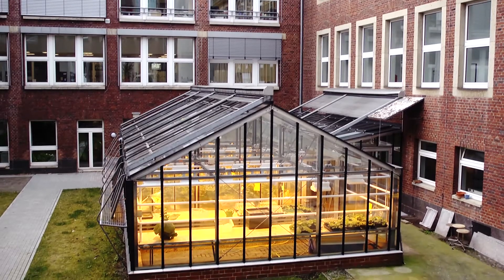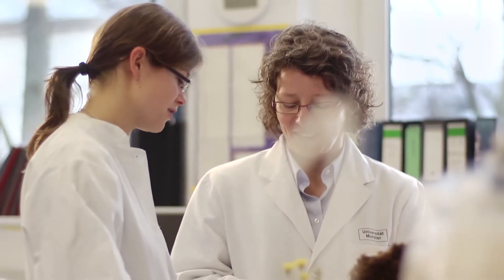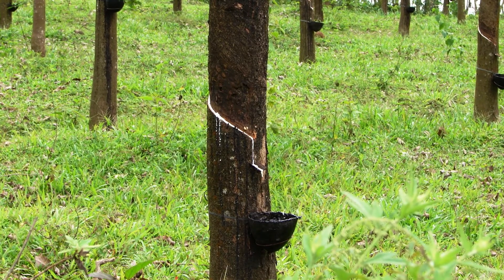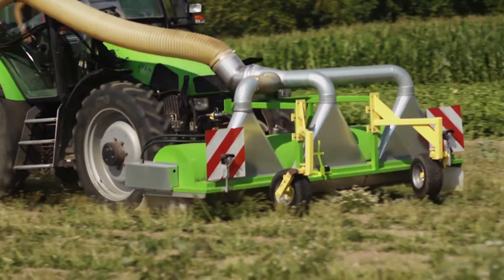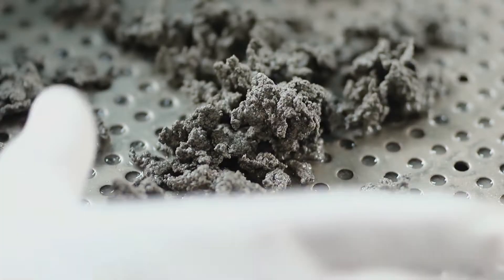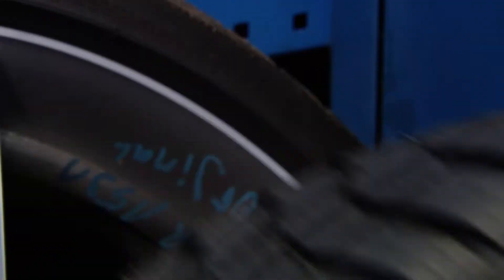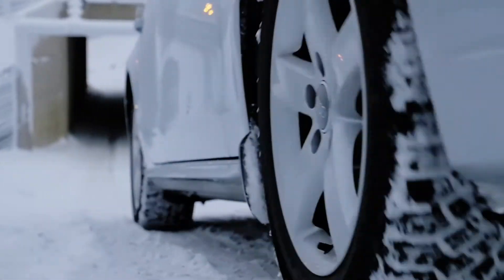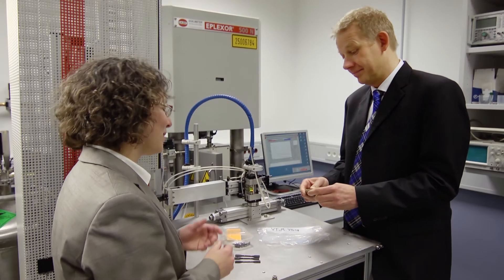Taraxagum: il primo pneumatico in gomma di tarassaco.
Continental compie un ulteriore passo verso l’innovazione e la sostenibilità ambientale. WinterContact TS 850 P è il primo pneumatico con battistrada realizzato interamente con gomma da radici del Dente di leone. Il dipartimento di Ricerca e Sviluppo ha realizzato questo innovativo materiale con il nome di Taraxagum, che sostituisce la gomma tradizionale nella mescola dei pneumatici. Si compie così un importante passo in avanti verso l’obiettivo a lungo termine di una produzione in serie più sostenibile e meno dipendente dalle materie prime tradizionali.